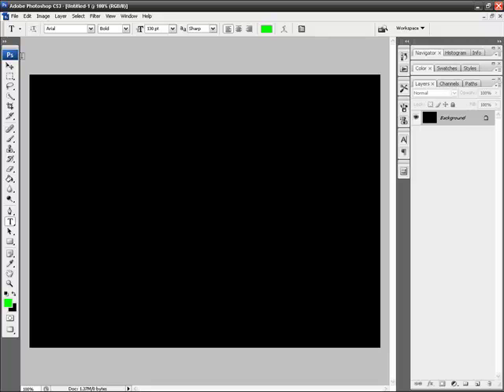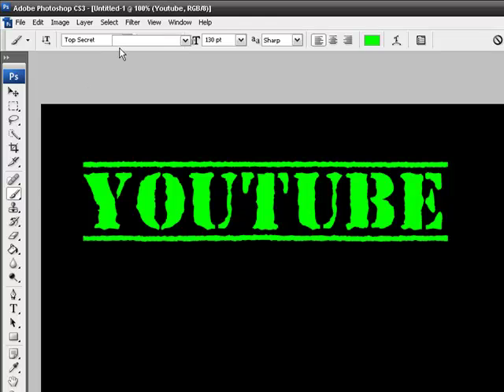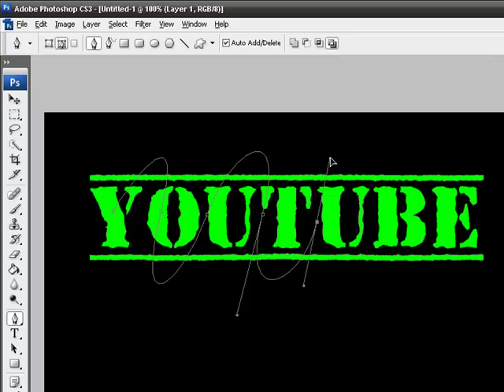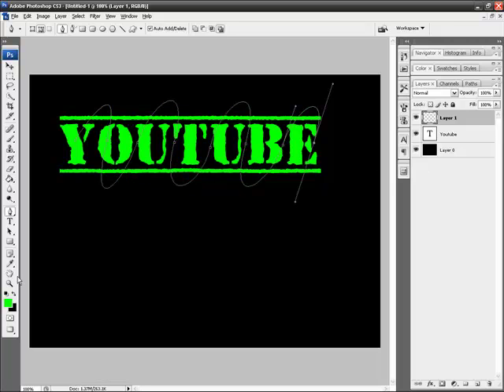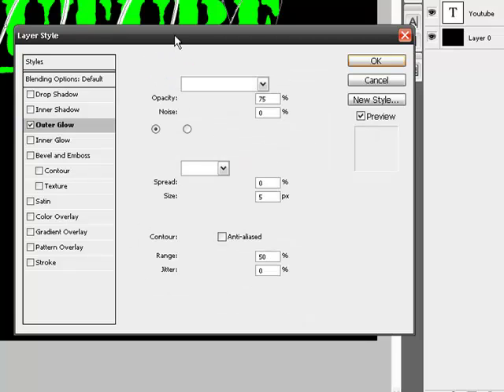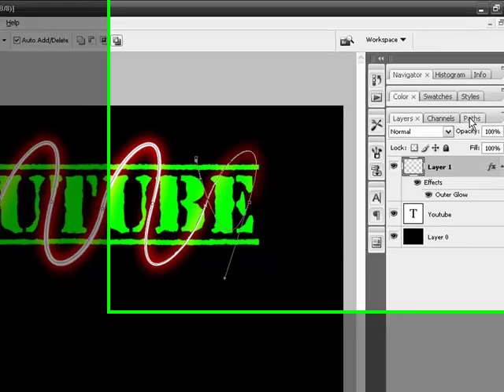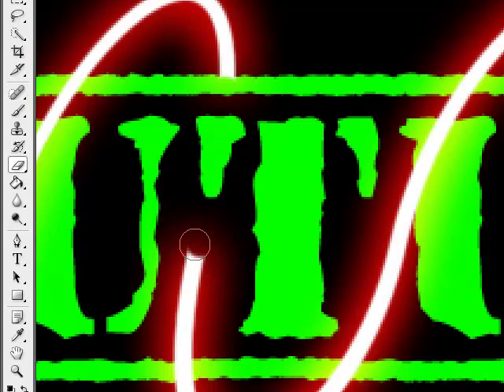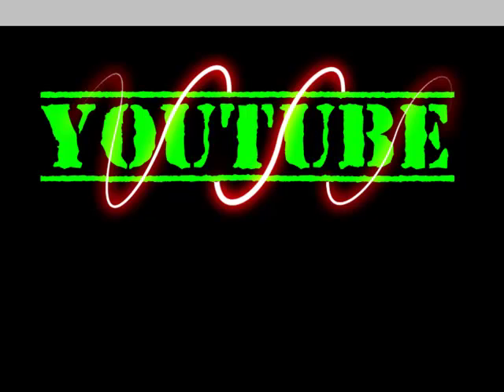Photoshop Tutorial: How to make a Glowing/Lazer Effect in Photoshop CS2 CS3 CS4[HD]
This tutorial teaches you how to create a glowing or lazer effect in Photoshop. This can be done in CS2 CS3 and CS4, I'm not sure about CS5.